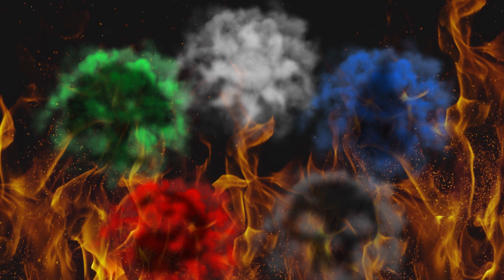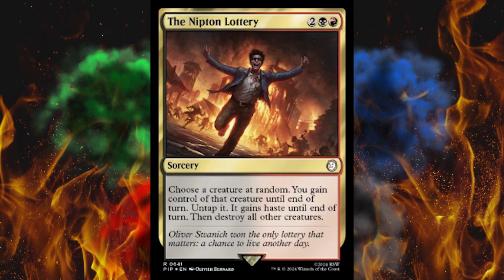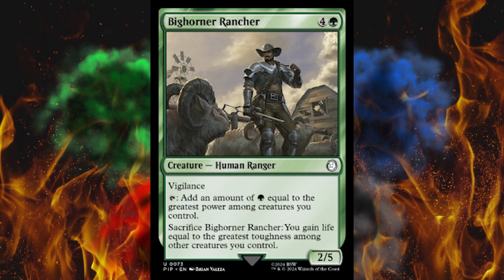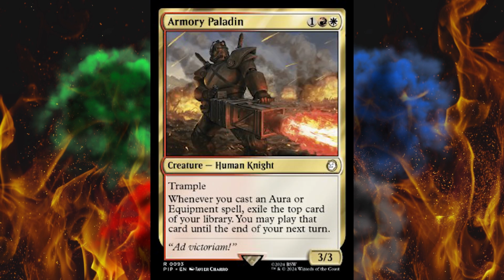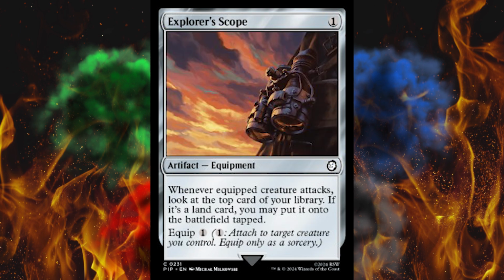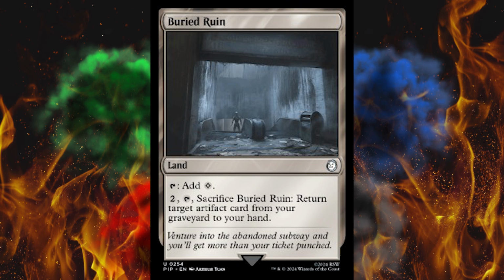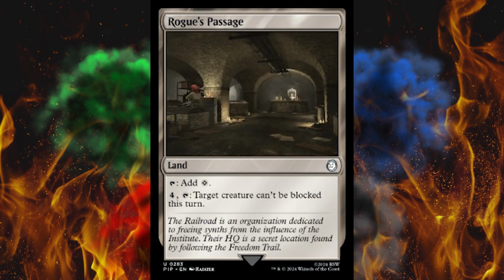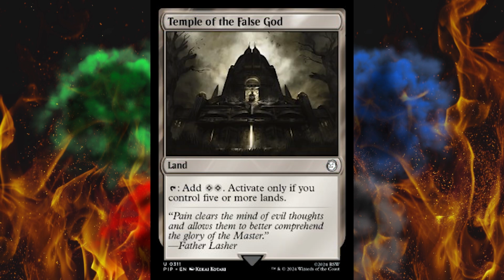MTG Fallout Set Spoilers - Part 5 - Welcome to Crazy Town!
More overpowered enchantments and equipment plus a flood of rare lands! That and more in this latest batch of spoilers from the upcoming Magic the Gathering Fallout set.